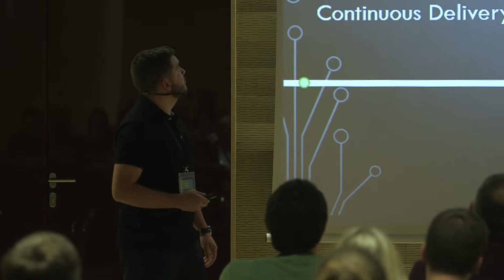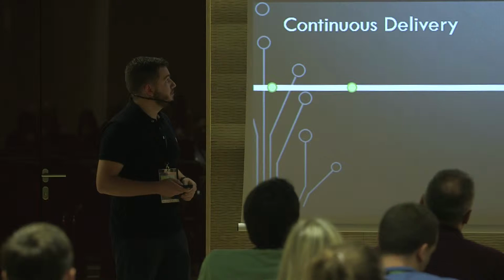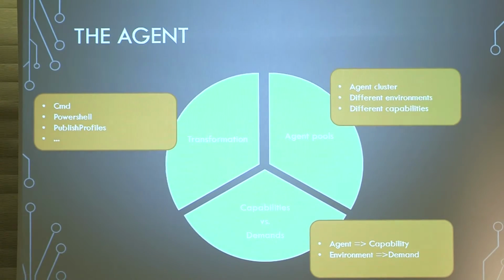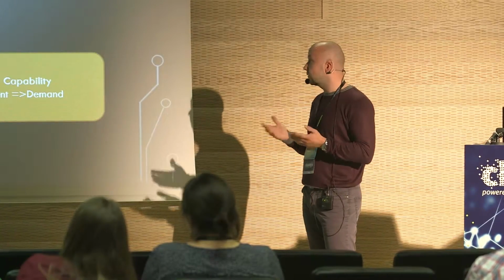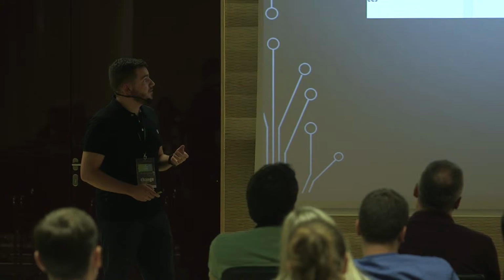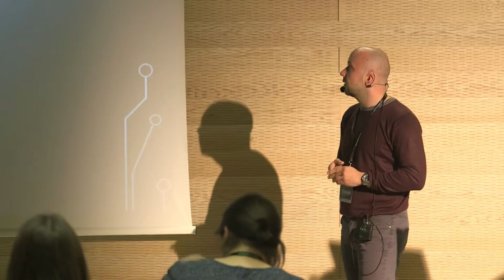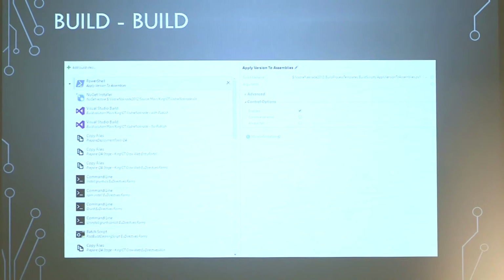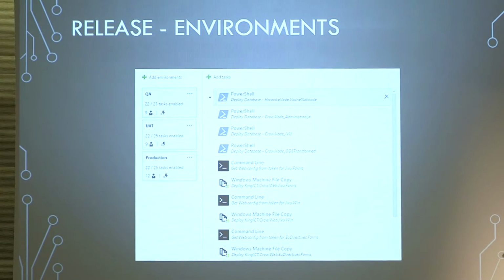Change 2016: CD with TFS – Real World Challenges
Ivan Pavić & Ivan Sinek, KING ICT